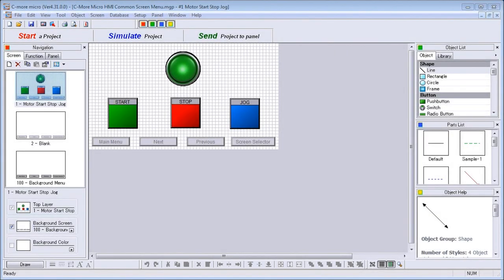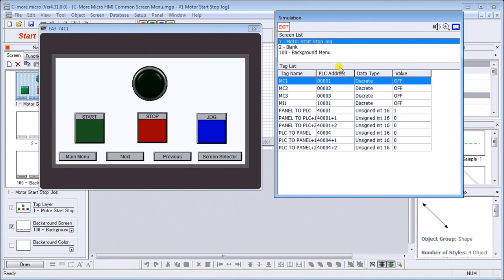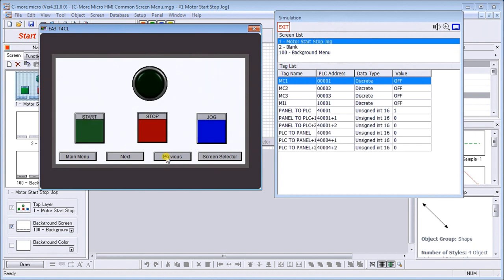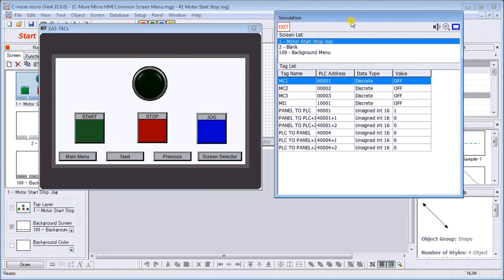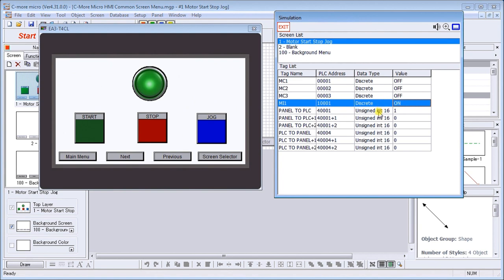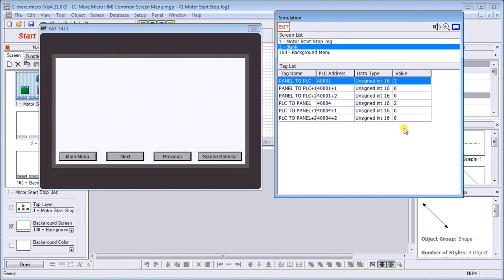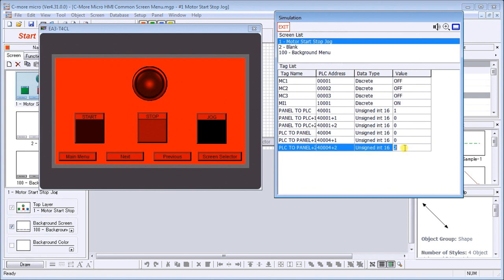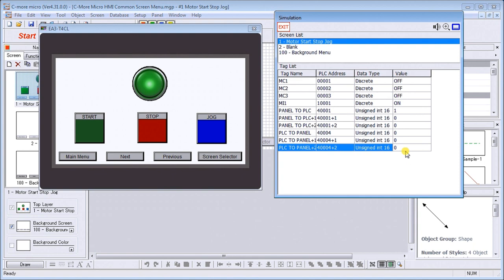C-More Micro HMI Simulate Project (Simulator)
The C-More Micro HMI Panel software has a simulator mode. This simulator will allow you to test your project before transferring it to a panel. Testing your application is a vital step in HMI program development. This feature of the software will save you time and money especially if your hardware is not available.
The simulator will display two windows. There is a graphical display of your HMI panel and a simulation control window. The control window will allow you to control variables in the project similar to a PLC.
We will be looking at our program developed last time (Common Control Menu) and use the simulator to mimic how the PLC and HMI Panel will communicate in the field. This will help to detect any problems before we transfer to our panel. Let’s get started.

Previously we have discussed the following in our C-More Micro HMI Panel:
System Hardware

There are several reasons that we are using the EA3-T4CL C-More Micro Panel.Here are a few:
• Free downloadable programming software
• 482 x 272 pixel display (WQVGA) with up to 40 lines by 80 characters of text and graphics
• 32K colours
• 14MB memory
• Built-in USB type Micro-B programming port
• Built-in RJ45 Ethernet Port
• Built-in 15-pin serial communications port
• Built-in RJ12 serial communications port
• Built-in Alarm Control setup that activates beep, back-light flash, customized alarm banner, and red LED blinking
• 0 to 50 °C (32 to 122 °F) operating temperature range (IEC 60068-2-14)
• 2-year warranty from date of purchase